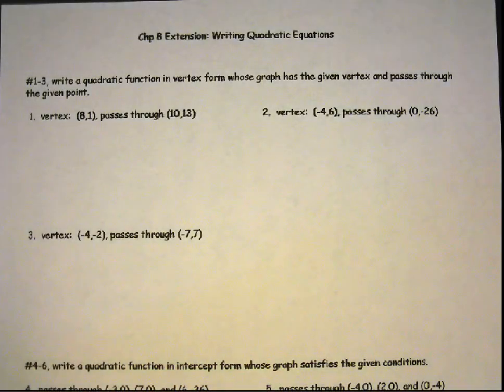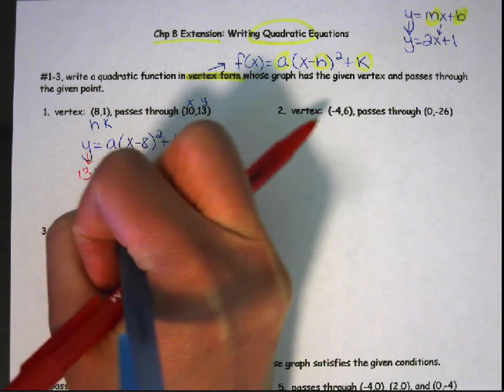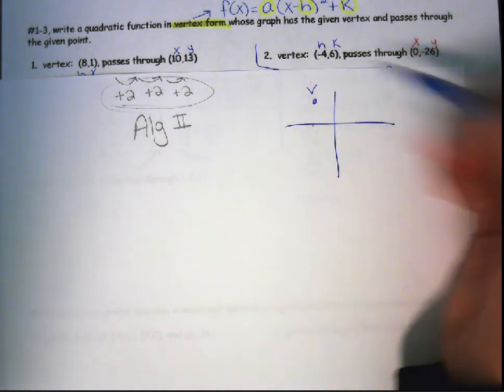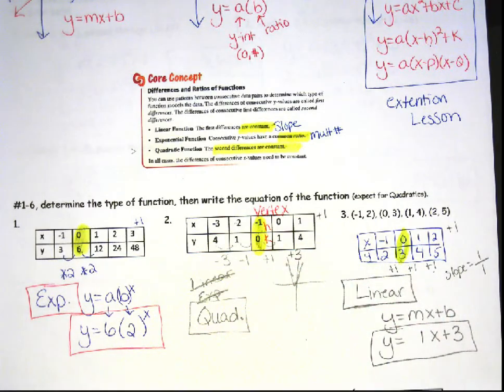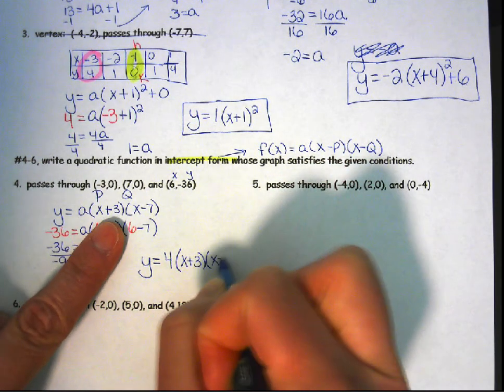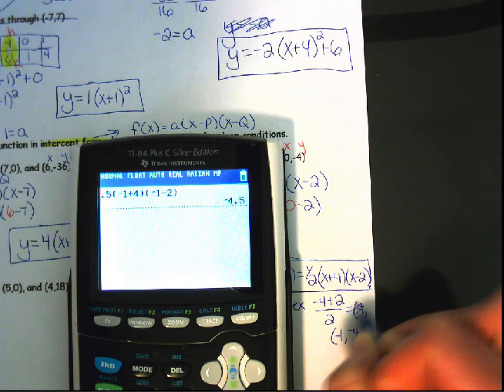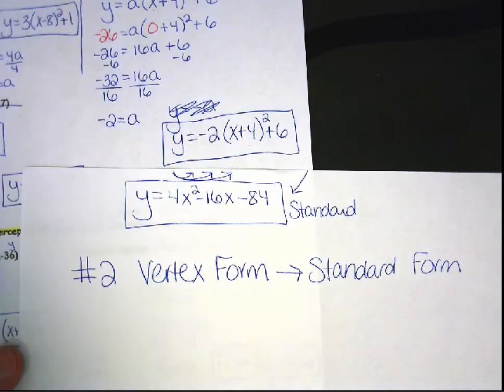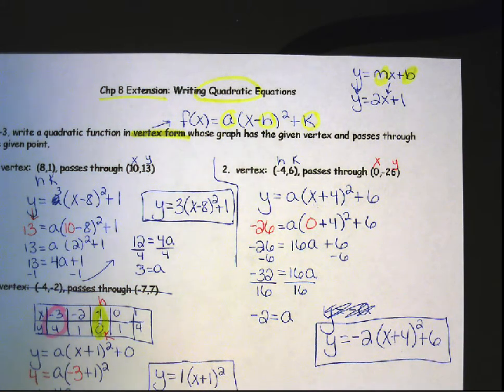Chp 8 Extension Video